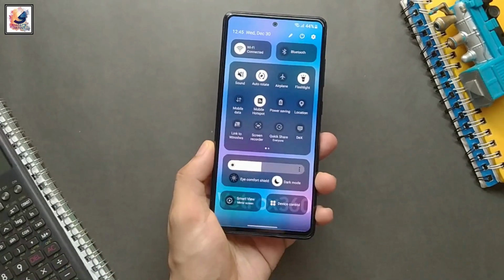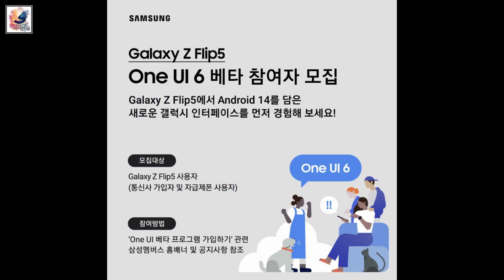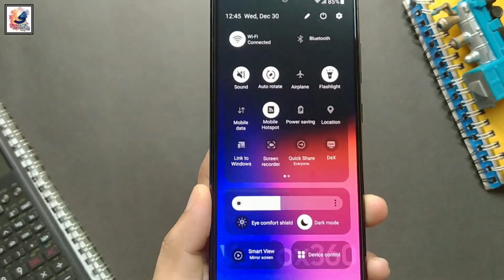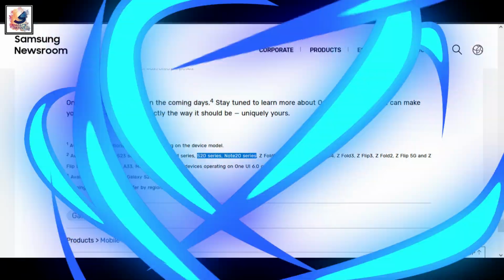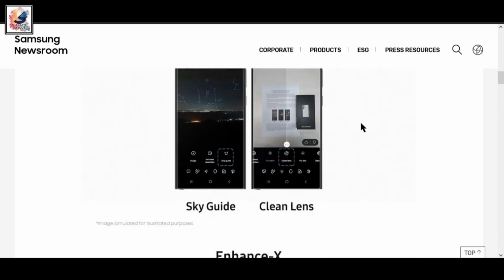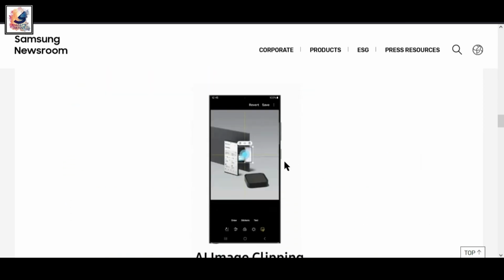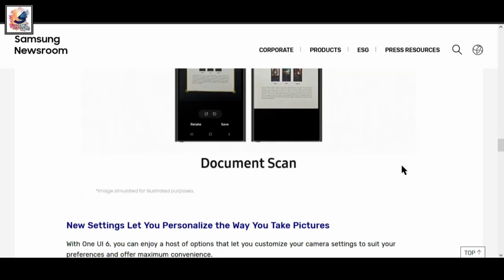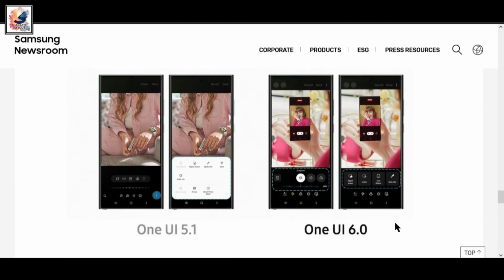Samsung Roll out Android 14 based One UI 6 update to Galaxy Z Fold 5 & Flip 5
Samsung to roll out Android 14-based One UI 6 update to Galaxy Z Fold 5, Flip 5 and more: check full list here

As-salamu alaykum friends, I am Shadat Hossain Sazib. welcome you all to Shadat's Dayout YouTube channel.in this video I would like to share Samsung started rolling out the stable/final Android 14 One UI 6.0 update for the Galaxy S23 series Samsung has announced that the Galaxy S23 series will be the first to get the Android 14 update.The Galaxy S22 to S20 series will also receive this update, along with Samsung’s One UI 6 interface.The company is also set to update the Galaxy Note 20 series to Android 14.The Samsung Galaxy A54 and Galaxy A53 and a few other phones will also get the One UI 6 update.Samsung has recently made an official announcement about One UI 6 and it discusses different AI camera features in the update, like a new “Enhance-X” app, better AI image clipping to separate subjects from backgrounds, and some camera interface changes such as a toggle for high-resolution photos and improvements to the built-in photo editor.I hope this video will make your day! Hobe you guys like it & Enjoy it.

 PLh0MlQPTaItjopl8vw13LCnzSsSYuoaz3

galaxy m23 oneui 6,
galaxy m23 android 14,
samsung m23 android 14,
samsung a54 one ui 6,
galaxy a52 android 14,
galaxy a52 oneui 6,
galaxy one ui 6,
one ui 6 official updated,
one ui 6 updated,
one ui 6 on android 14,
one ui 6 on s20fe 5g,
one ui 6 on s23 ultra,
one ui 6 on galaxy s23 ultra,
one ui 6 on s23 series,
one ui 6.0 android 14,
samsung one ui 6.0,
one ui 6 release date,
one ui 6 on samsung s20fe 5g,
one ui 6.0 android 14 samsung,
oneui6,
galaxy z fold 5 one ui 6 update,
galaxy flip 5 one ui 6 update,
galaxy z fold 5 android 14,
galaxy  flip 5 android 14,
samsung  z fold 5 one ui 6 update,
samsung flip 5 one ui 6 update,